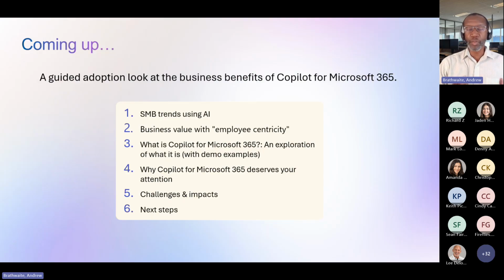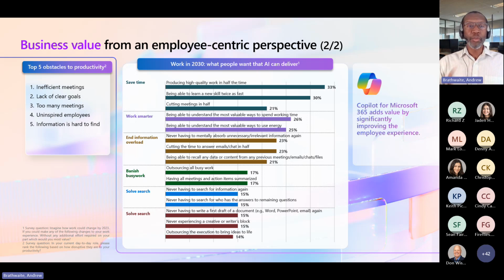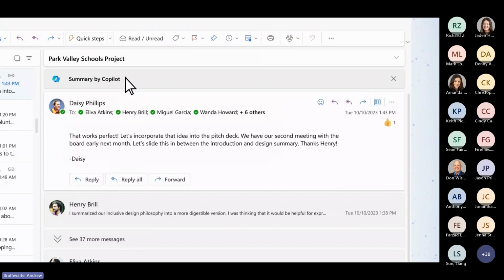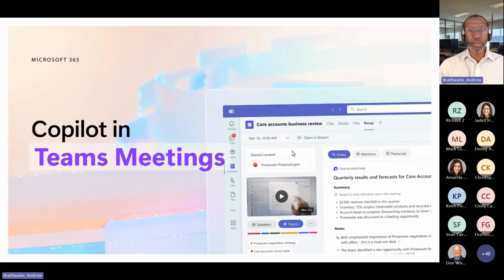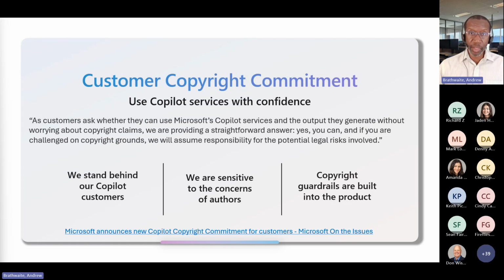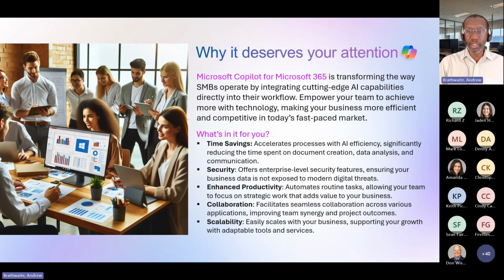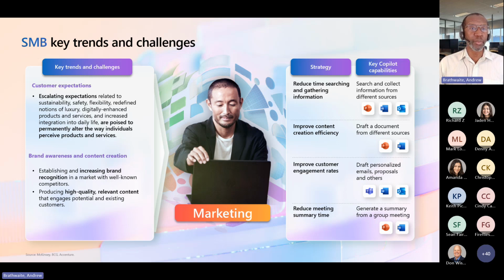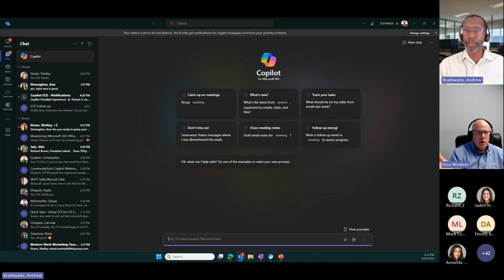Maximizing Microsoft 365 Efficiency with Copilot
Learn directly from Microsoft Modern Work Cloud Expert, Andrew Brathwaite.

Dive into an 80-minute session filled with insights on:
- Streamlining communication with Outlook
- Enhancing spreadsheets in Excel
- Creating dynamic presentations in PowerPoint
- Leveraging AI in Word for smarter editing